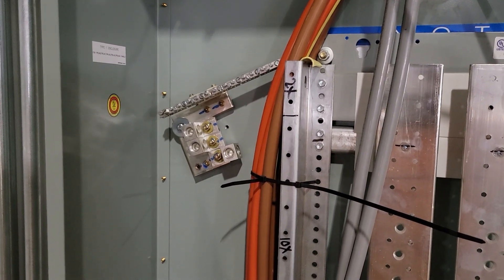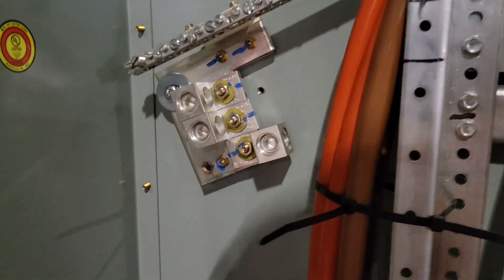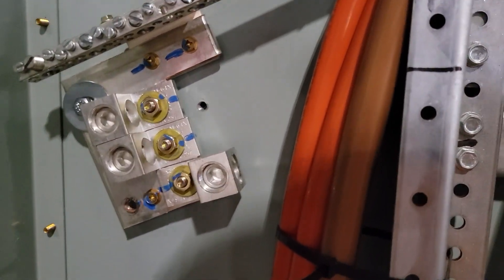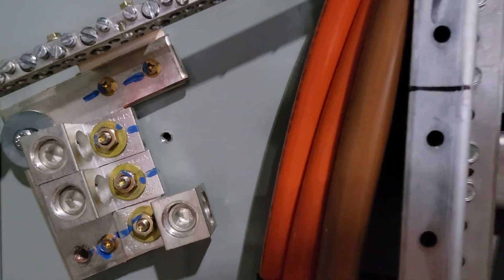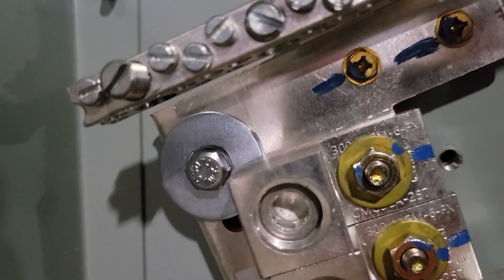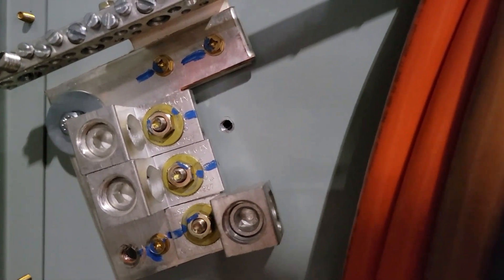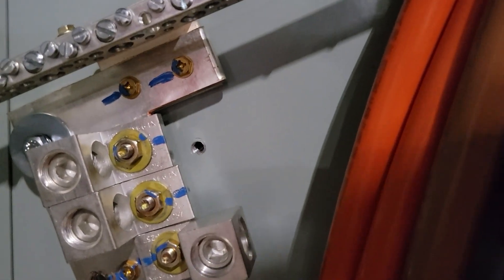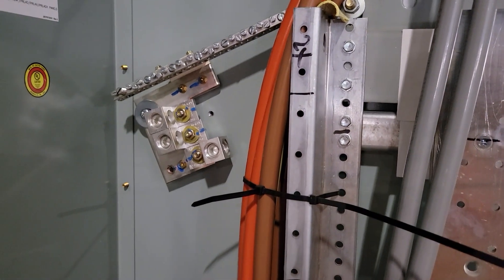How To Correctly Ground an Electrical Panel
This video provides you with a quick rundown of accepted practices when grounding and electrical panel. Also mentioned in this video are multiple other grounding and bonding scenarios and how to achieve a safe bond. 2017 NEC Codes 250.8 is a list of permitted methods of attachment. HAVE A GREAT DAY!!!